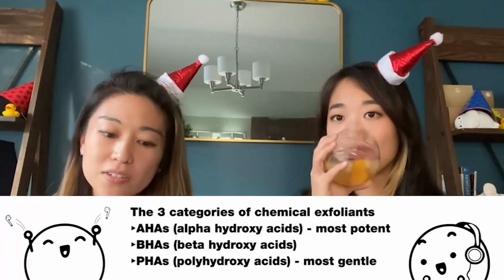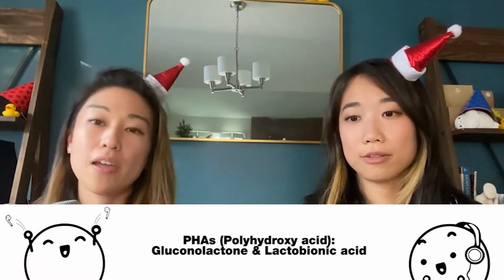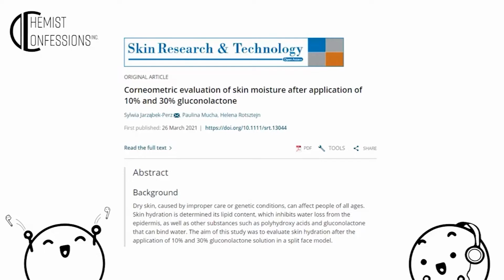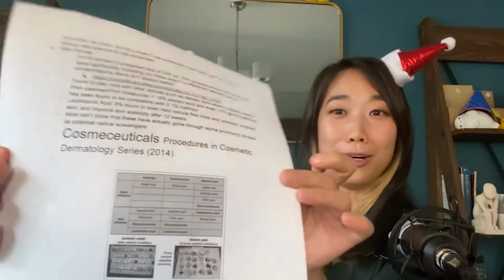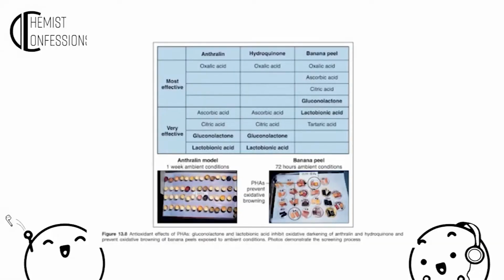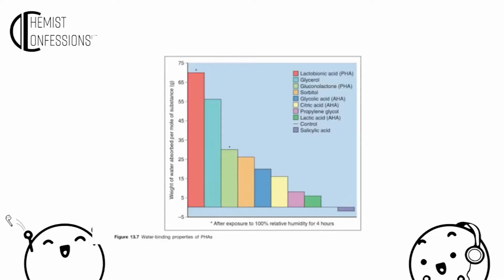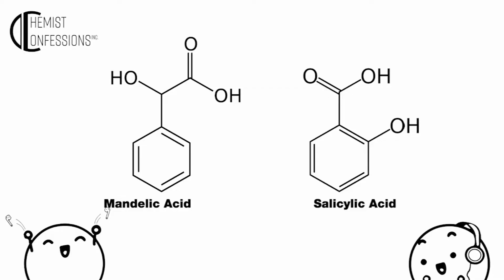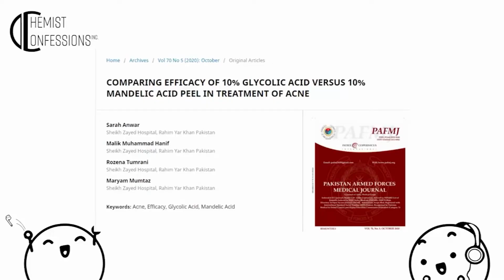Fantastic Studies on PHAs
There are some fantastic studies on PHAs we haven't shared before! PHA gluconolactone is actually a fantastic hydrator, glycolic acid works great on acne, and more

This episode was all about an update on the chemists' favorite chemical exfoliants and how to shop for them,

Join the Chemist Confessions community!